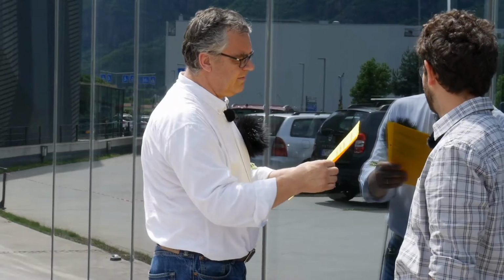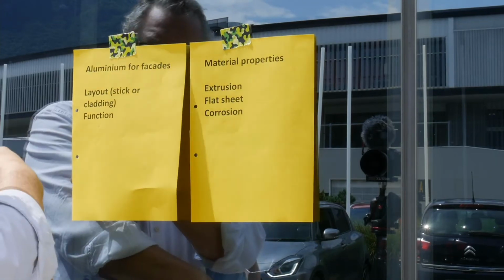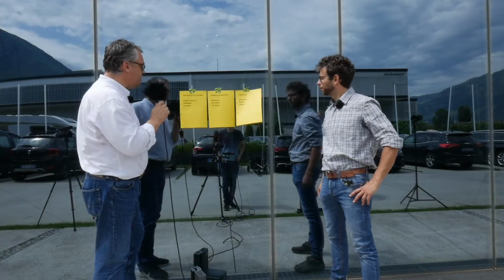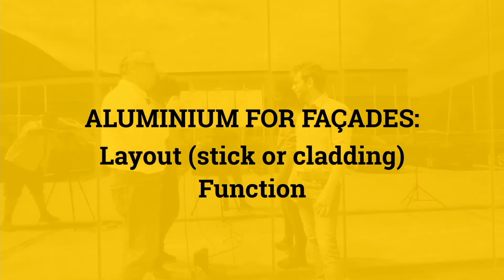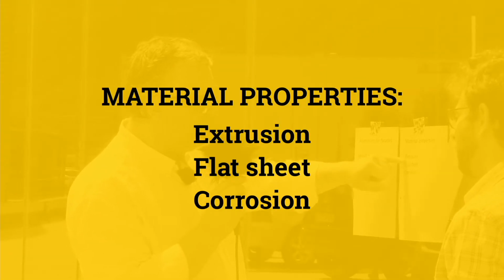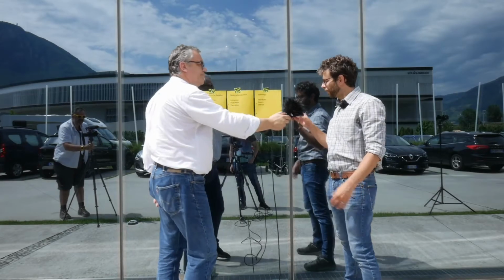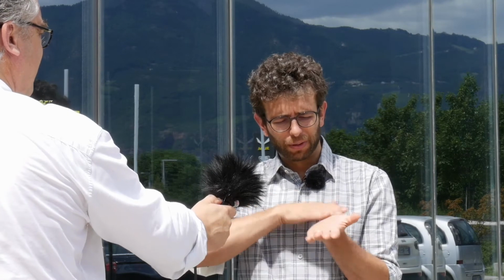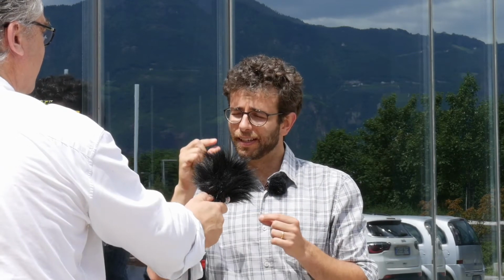FDE01x_2022_Module_3_2_Facade_materials_aluminium-video